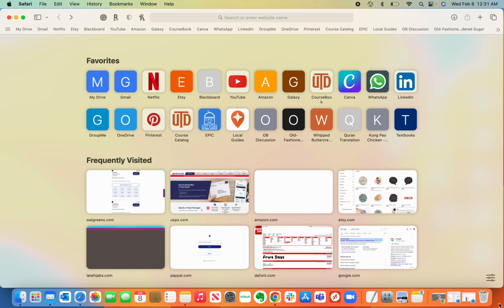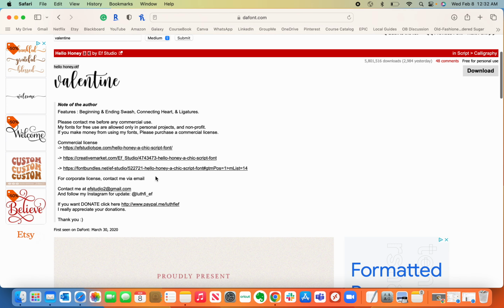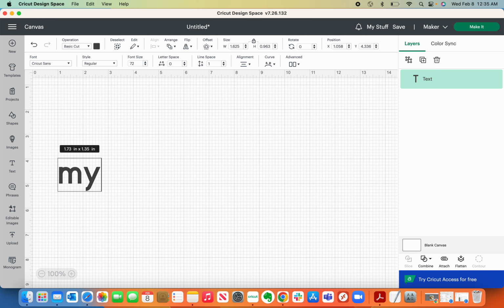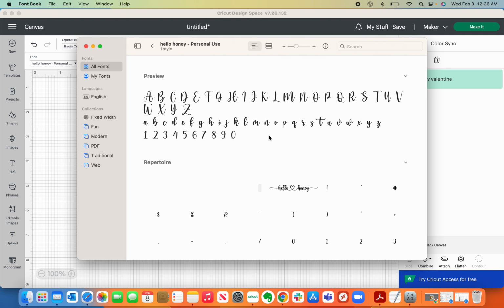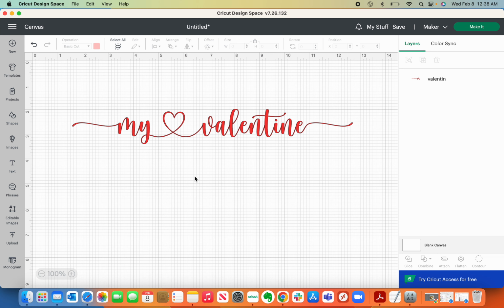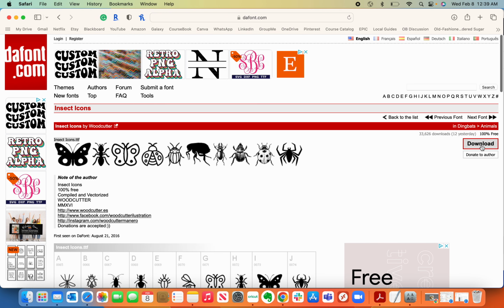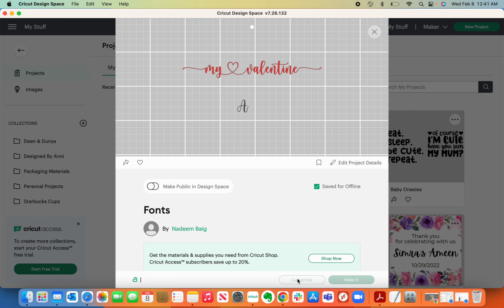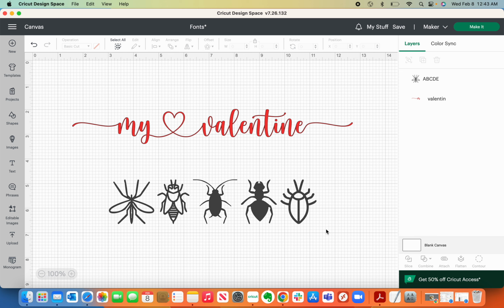How To Upload Fonts from DaFont to Cricut Design Space Using a Mac | How to Access Flourishes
Dafont.com is an amazing website with a huge variety of fonts that are free to download.

If you have requests for any specific videos or tutorials, feel free to write them in the comments section.

My Etsy Shop

Let’s Connect!